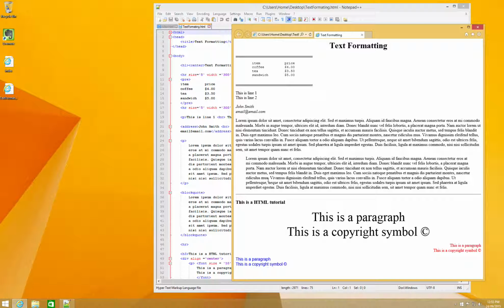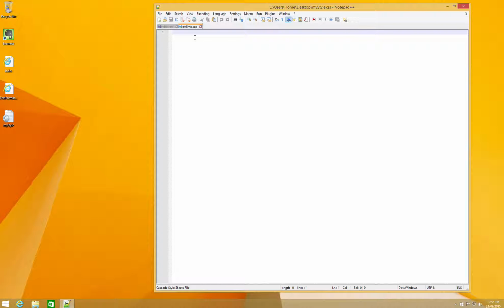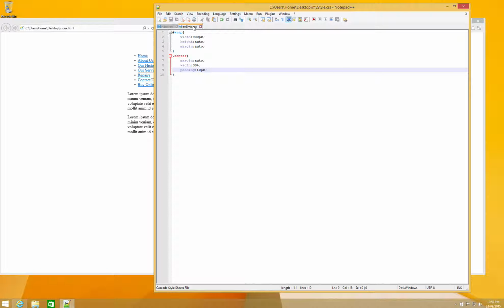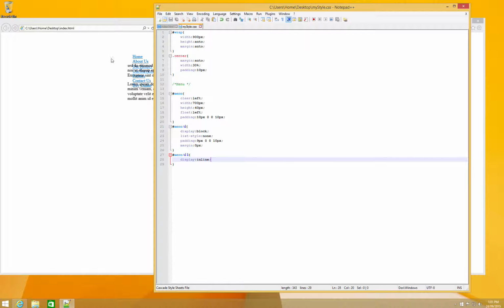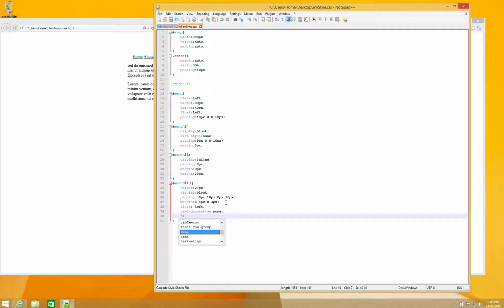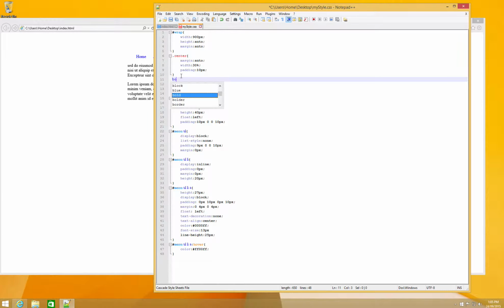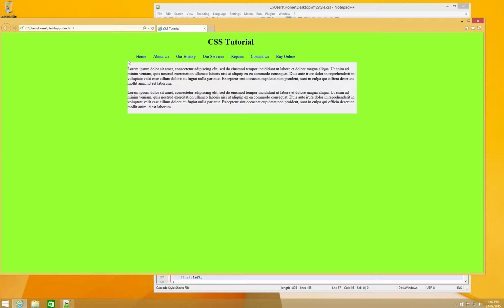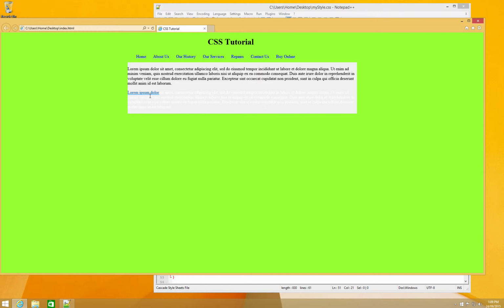CSS Tutorial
Basic CSS tutorial showing how id and classes interact with a html document